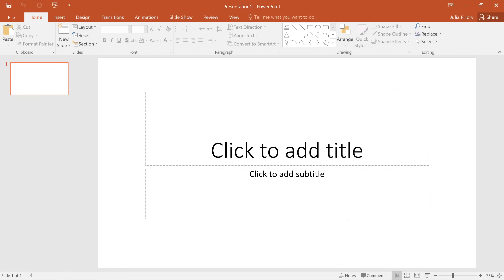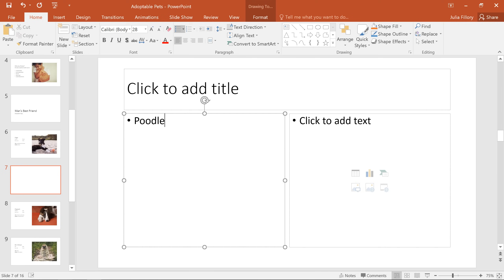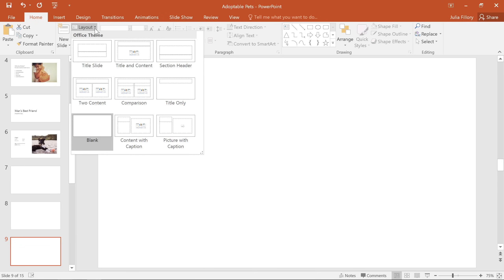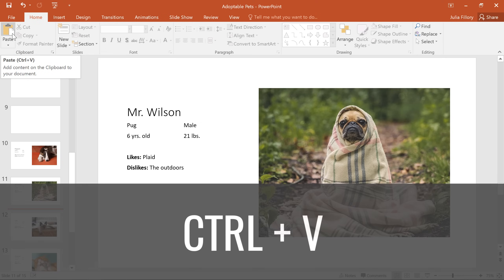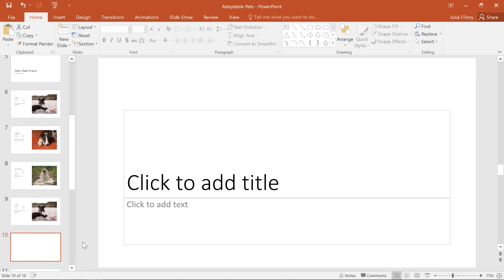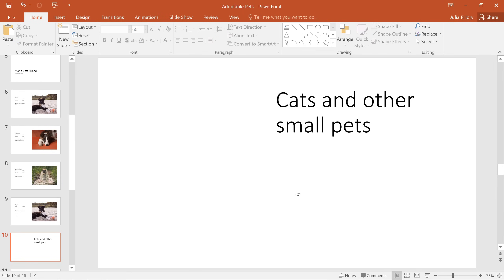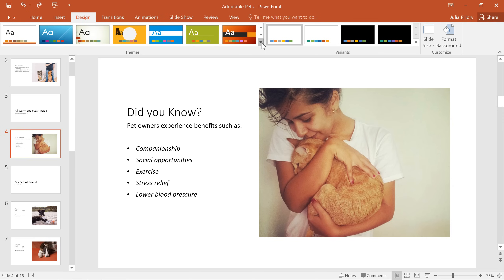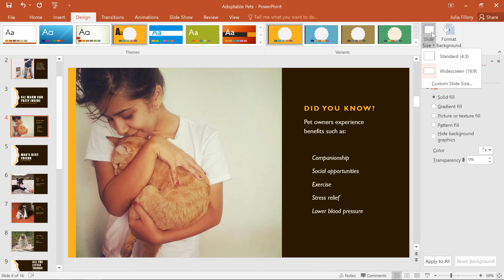PowerPoint: Slide Basics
In this video, you’ll learn the slide basics in PowerPoint 2019, PowerPoint 2016, and Office 365. for our text-based lesson.

This video includes information on:
• Organizing slides
• Customizing slide layouts
• Customizing slides
• Formatting slide backgrounds